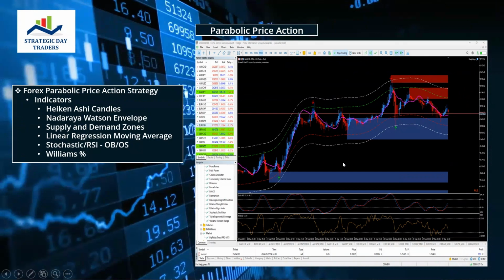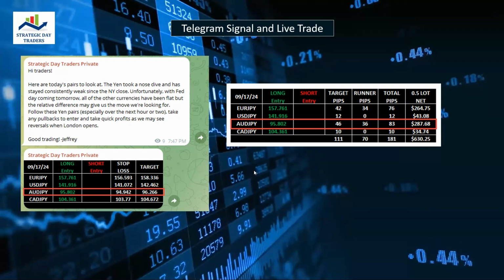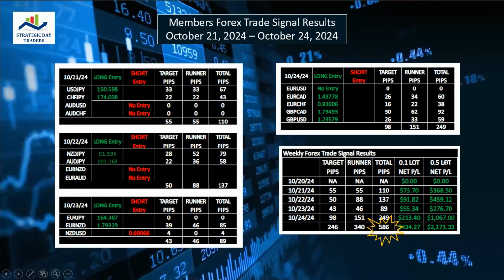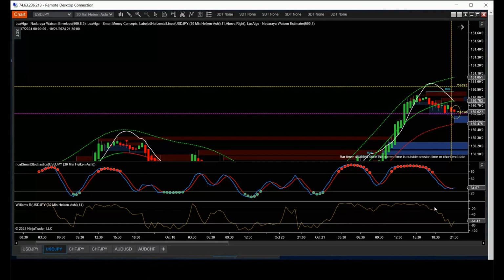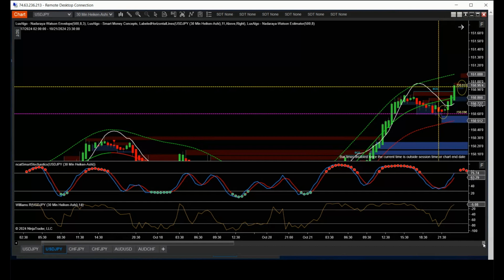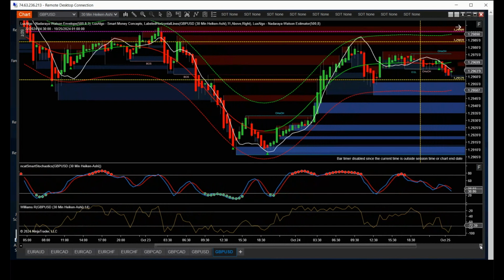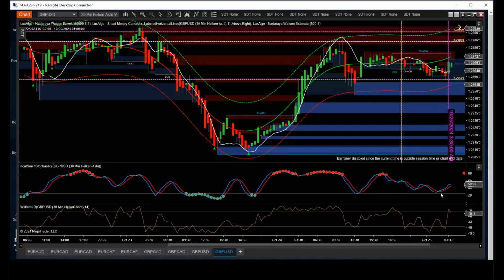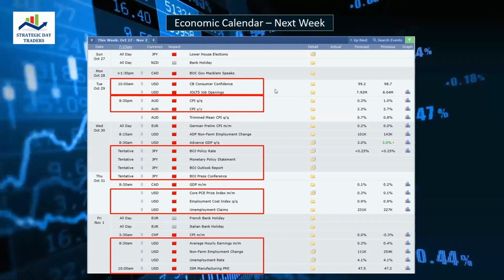586 total Pips banked this week!!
Now you can take advantage of my Forex and currency analysis to help you target big regular wins. I post my analysis and trades for my private group members every day with Entry, Exit and Stop Loss targets as a guide for your own trading decisions.